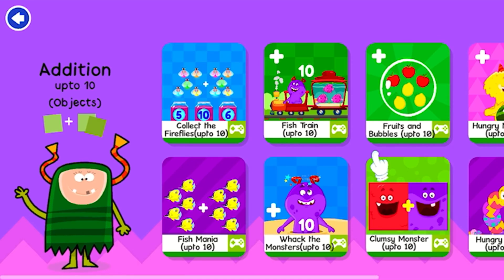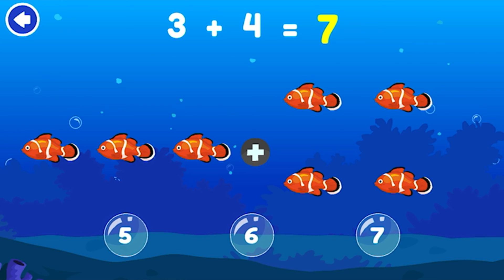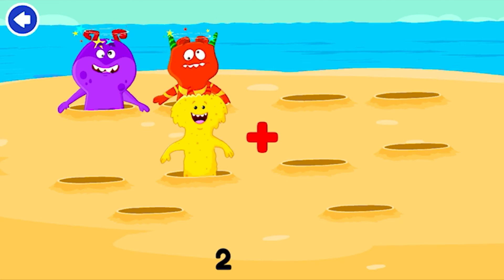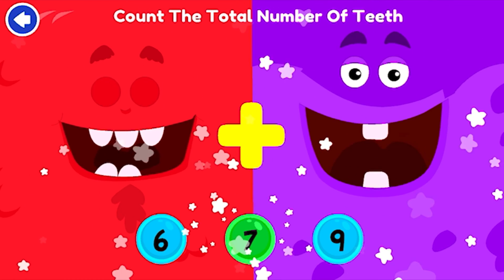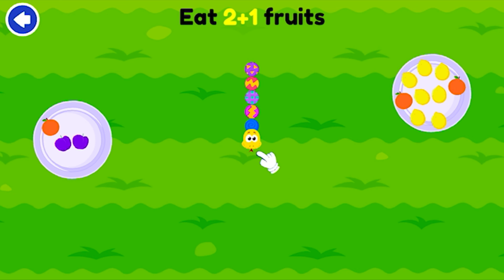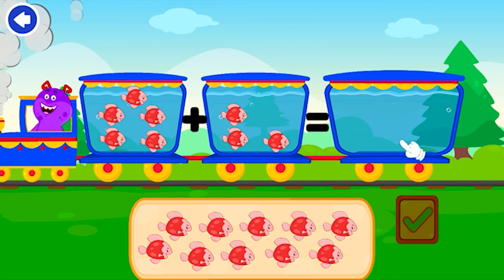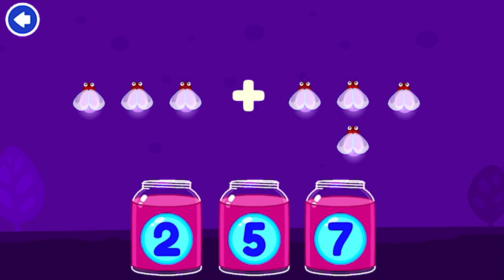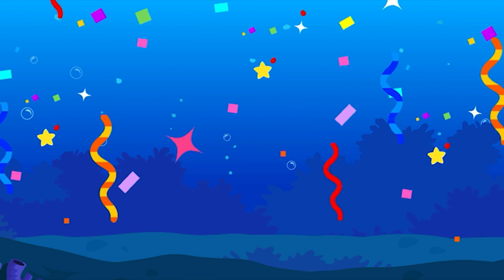KidloLand Kids & Toddler Games | Addition Up to 10 | Learn Math for Children | Full Gameplay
Kidloland Math games for children and learn how to count and do basic addition up to 10.

Approved by teachers. Loved by a million happy kids worldwide. Award-winning early learning program with 3000+ games, songs, books, activities & rhymes.

KidloLand prepares your preschooler for school with curriculum-based games that cover ABCs, numbers, tracing, coloring, puzzles, coding, math, reading, cooking, life skills, and much more.

 Certified 5 stars by Educational App Store

 Mom's Choice Gold Award Winner

 Academics' Choice Smart Media Award Winner

 Tillywig Brain Child Award Winner

 Trusted by 500+ Parent Bloggers

KidloLand assists your kids & toddlers to develop their learning skills through play!

- Sing along with 400+ nursery rhymes & original educational songs with foot-tapping music.

- Read interactive stories about animals, vehicles, shapes & more!

- Play kids games that enhance fine-motor skills, thinking skills, reasoning & creativity.

- Help your child become a future innovator with educational games for kids.

Why will children & parents love KidloLand?

130+ popular nursery rhymes including:

Twinkle Twinkle Little Star, Mary had a little Lamb, Old MacDonald, Itsy Bitsy Spider, Wheels on the Bus, London Bridge, BINGO & more.

435+ fun & original children's songs to teach:

ABCs, phonics, spelling, numbers, fruits, vehicles, animals, vegetables, days, months, lullabies, Christmas songs & more.

234 educational and fun stories, including:

*Bedtime stories, fables & animal stories for every toddler.

400+ educational games for kids and activities:

*Learning games for toddlers that teach sorting, counting & spelling. Tons of baby learning games for your child’s growth!

*KidloLand has a wide variety of kids games, toddler games, preschool games, and kindergarten learning games for kids.

200+ Math learning preschool games:

Do your kids struggle with Math? These preschool games make Math fun with cute characters & simple gameplay. Learn counting, numbers, shapes & sorting easily.

30 Coding games for kids with 600+ levels:

Complete all levels of coding games where kids will learn concepts like sequences & loops. KidloLand makes these learning games for kids FUN!

THOUSANDS of interactive surprises & fun educational games for kids:

* Unlike videos that kids can only watch, KidloLand lets your kids play along with the characters on screen

* Play games for babies and toddlers - 1 year olds, 2 year olds, 3 year olds like popping, cleaning, feeding, etc

* Enjoy coding, math, science, and geography for 4 year olds, 5 year olds and above

Download songs, games to play offline:

KidloLand is perfect for road trips, flights, waiting rooms, or to keep kids engaged at home.

100+ baby songs, stories, toddler games, and preschool educational games for kids for FREE!